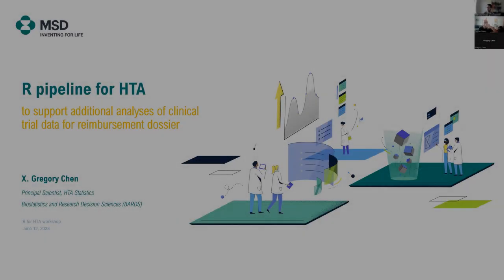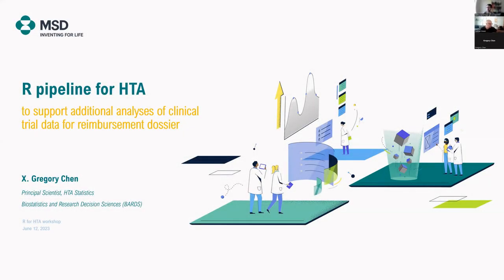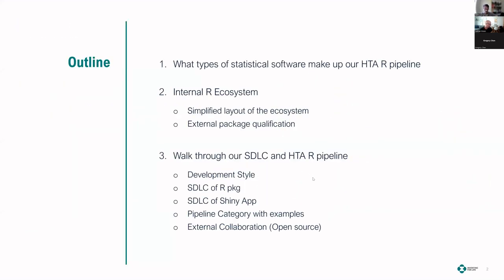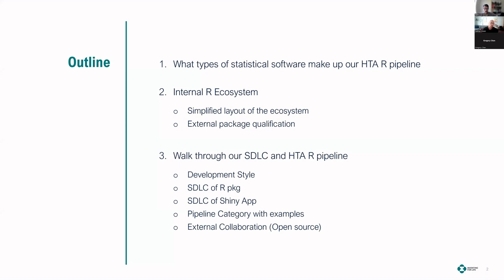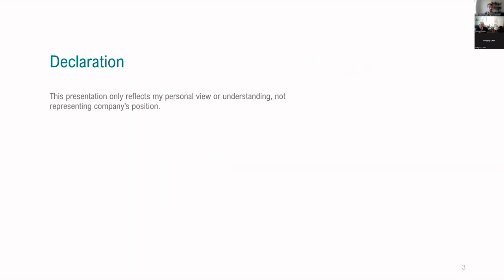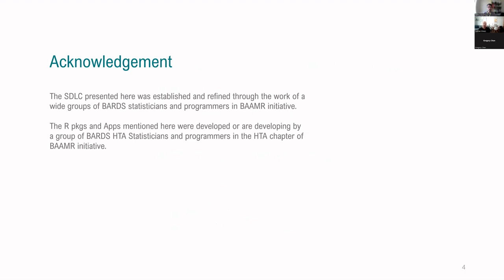R for HTA 2023 Workshop - Gregory Chen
Gregory Chen -  R pipeline to support additional analyses of clinical trial data for HTA/reimbursement dossiers.